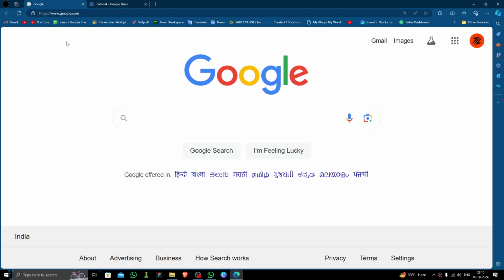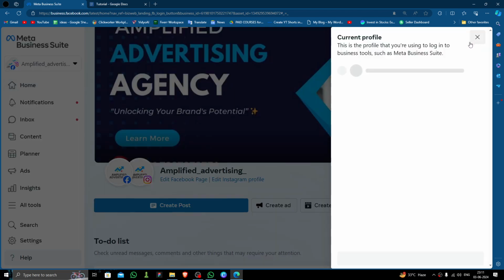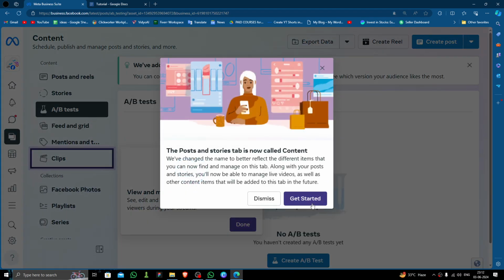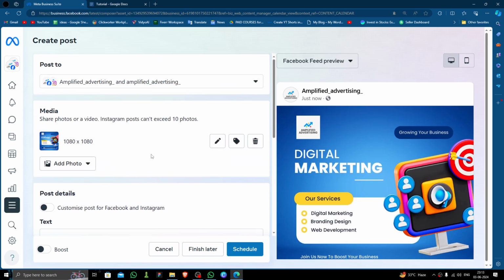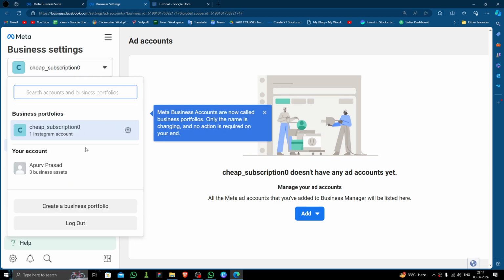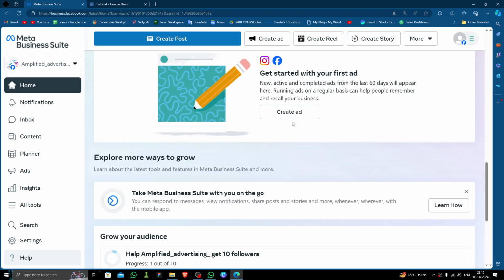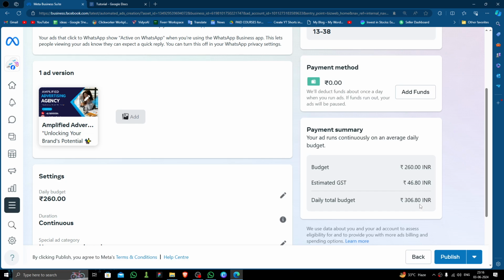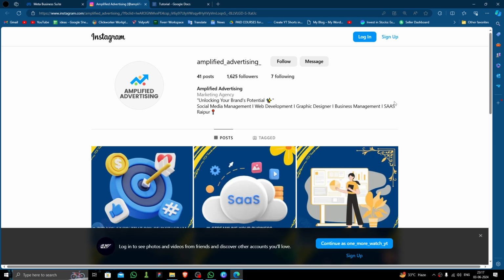How To Create and Use Facebook Page The Right Way - Step by Step Tutorial 2024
How to create a fb business

1. Log in to your personal Facebook account
2. Click on the "+" icon in the top right corner of the page
3. Select "Page" from the dropdown menu
4. Choose a page type (e.g., "Business/Brand" or "Company/Organization")
5. Enter your business name and username (for your page's URL)
6. Add a profile picture (e.g., your logo) and cover photo
7. Fill out your business information (address, phone number, email, etc.)
9. Customize your page's sections (e.g., About, Services, Products)
10. Start posting content and engaging with your audience!

Some additional tips:

- Use high-quality visuals and consistent branding
- Optimize your page for search engines with relevant keywords
- Engage with your audience by responding to comments and messages
- Utilize Facebook's built-in features like Insights (analytics) and Ads Manager
- Consider verifying your page to increase credibility

By following these steps, you can create a professional Facebook business page to showcase your brand and connect with customers.